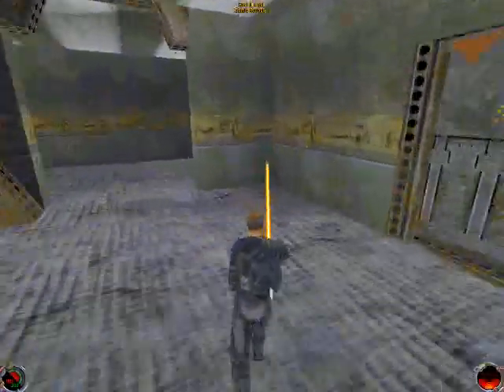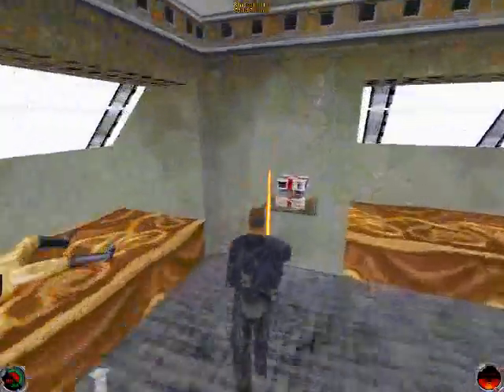Classic Review - Jedi Knight: Mysteries of the Sith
In this review, I take a look at the expansion pack to Jedi Knight: Dark Forces II.

ESRB Rating: Teen (13+) - Animated Violence

You can grab this game DRM-free (includes the original Jedi Knight: Dark Forces II) on GoG

You can also buy this game (doesn't require the original Jedi Knight: Dark Forces 2 to play) on Steam